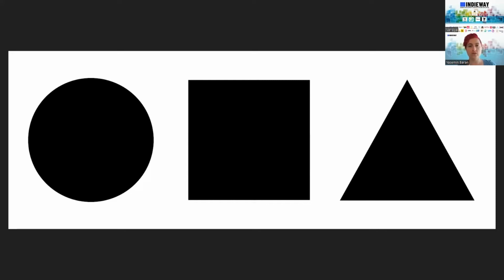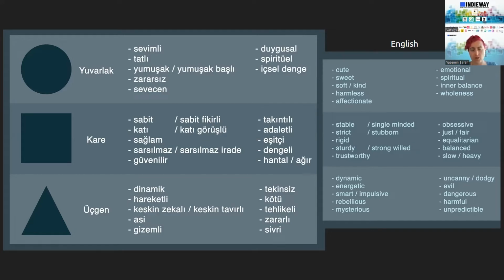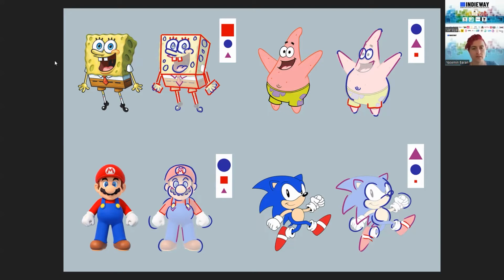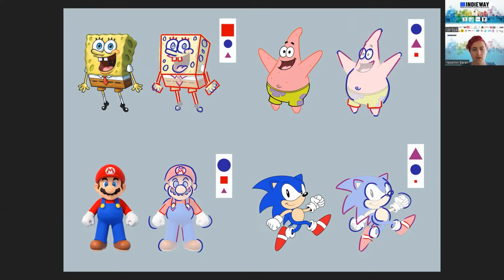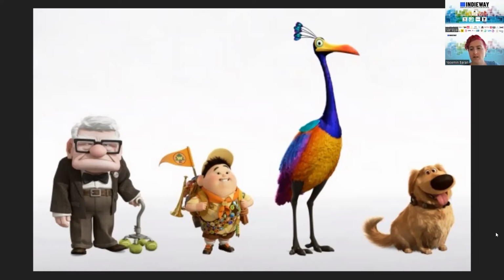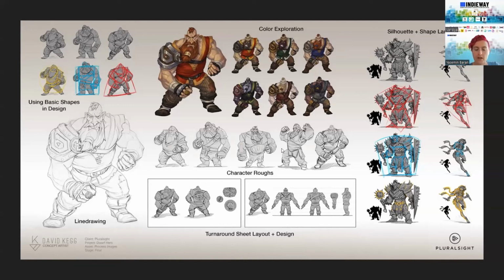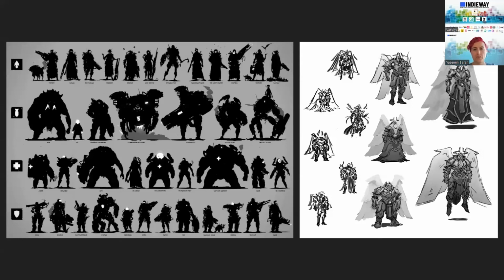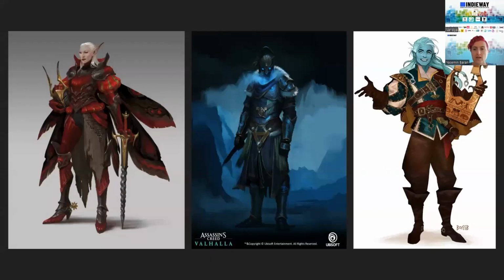Character Design for Video Games - Yasemin Baran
Illustrator Yasemin Baran talked about what is needed to create good character design for video games and what steps need to be taken and how those steps can be put into practise.